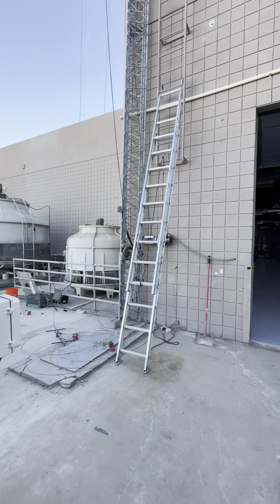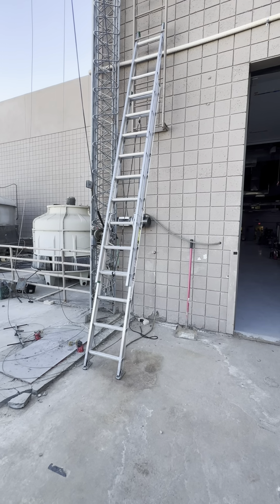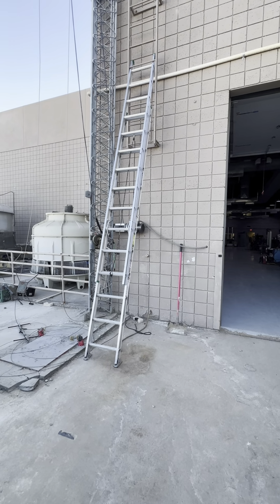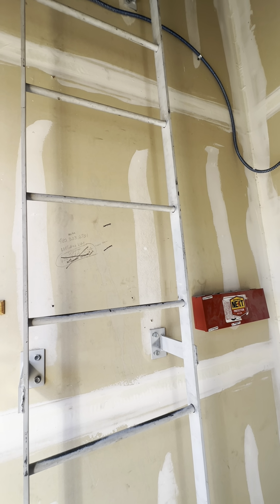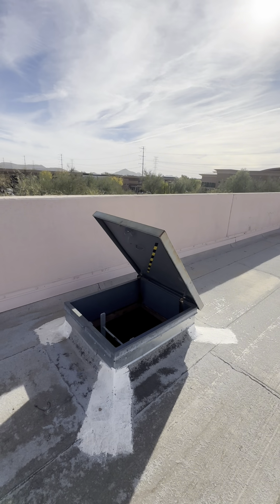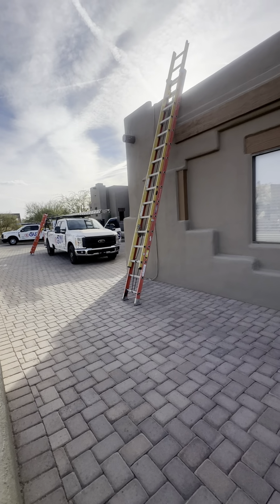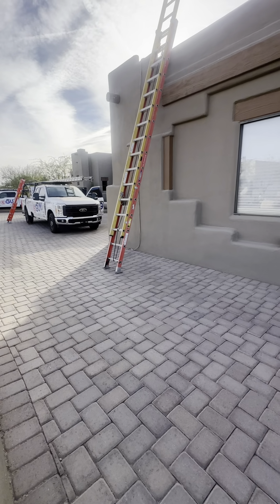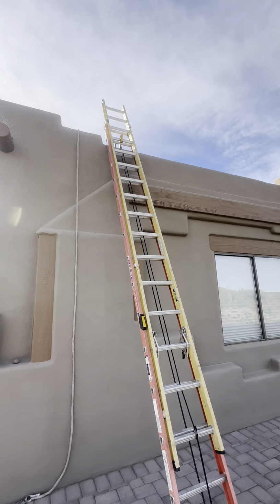Structural Ladders & Portable Ladders